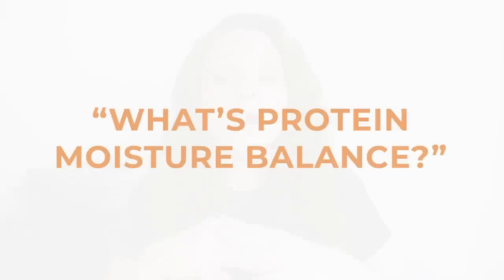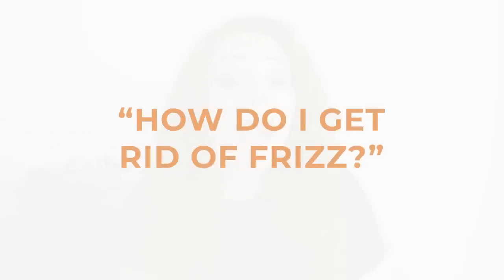CURLY HAIR FOR BEGINNERS: HOW TO START YOUR CURLY HAIR JOURNEY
New to caring for your curls? Not sure where to start with your curly hair? This video is for YOU! Here's some tips on how to begin your curly hair journey!

Simplify your curly hair journey by tracking your curly hair routine, fav products, hair goals and more!

I’ll be talking you through:

Where to start: 0:32
What products to choose: 2:22
What hair tools and accessories you’ll need: 9:48
How to build a routine: 14:34
Curly hair beginner FAQs: 19:10

It’s time to unlock your curly hair potential!

✨Tools mentioned✨
Xtava Black Orchid Diffuser
(if you're in the UK, this link automatically takes you to the UK Amazon, but I bought the diffuser from the US Amazon as it was cheaper)
Snozzlepro attachment: UK/EU / US
Similar Amazon spray bottle
Hair Clips (similar): Mine are 2cm ones from Primark, but these are the most similar I could find